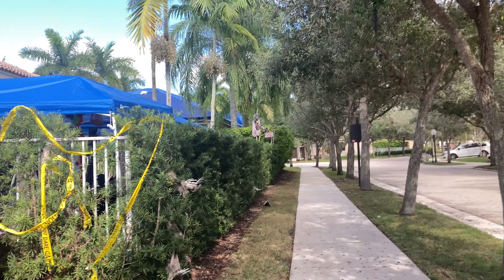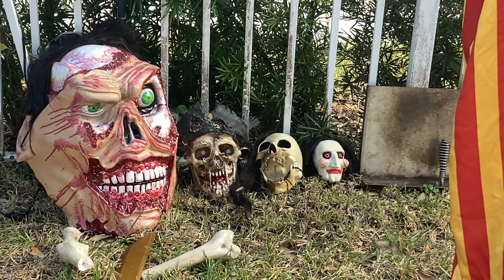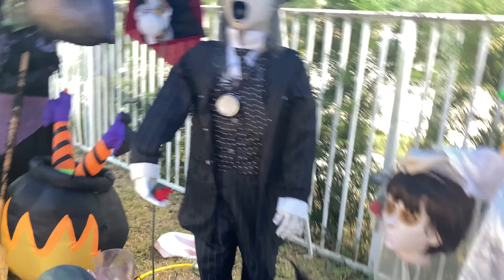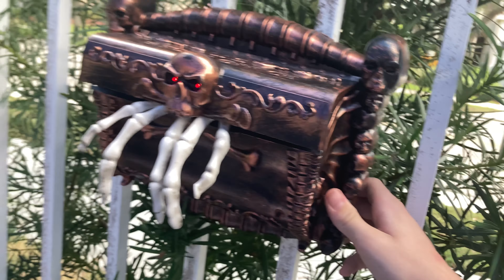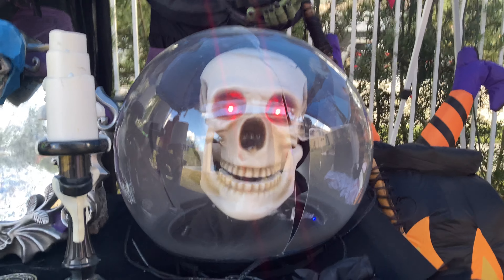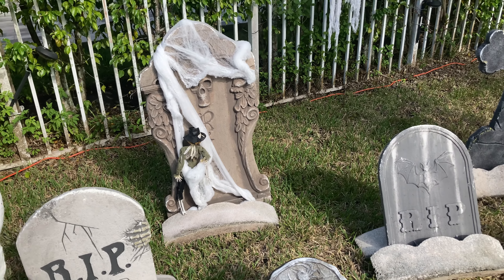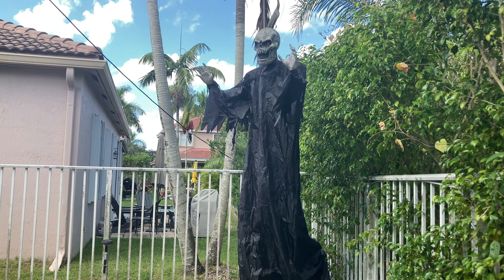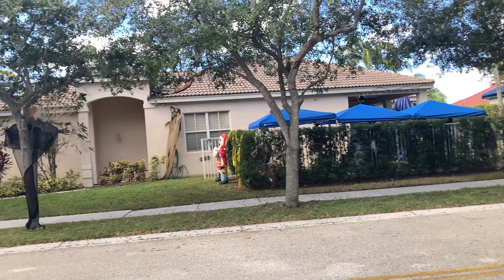Halloween 2022 (Daytime)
We will be ready tonight, happy halloween!